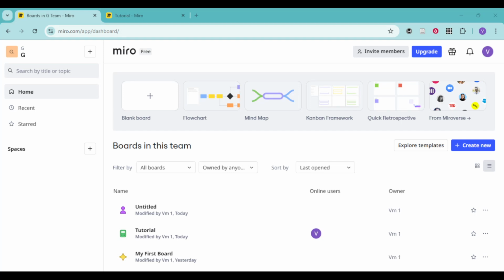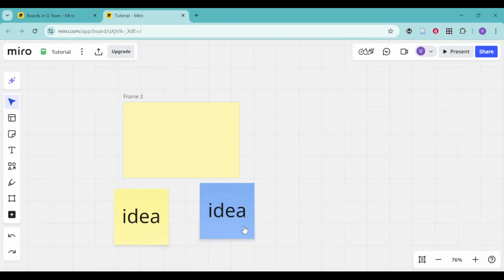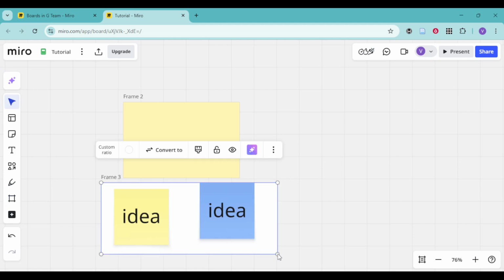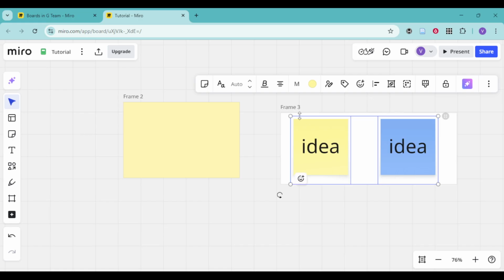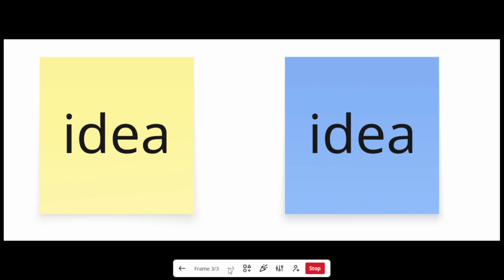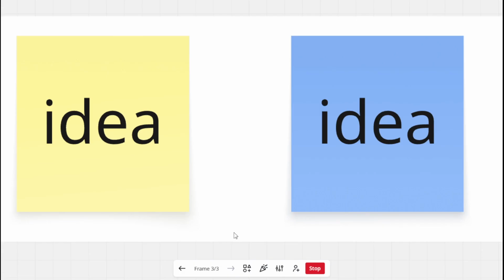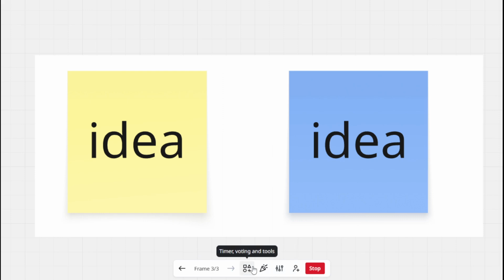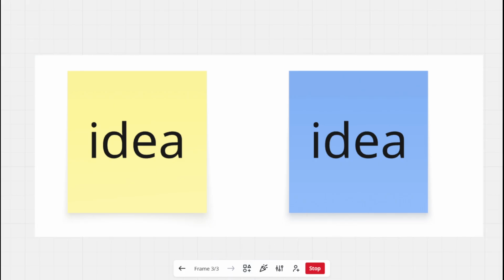How to Present in Miro 2026 | Use Presentation Mode in Miro (Complete Tutorial)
In this tutorial, you’ll learn how to present in Miro step by step using the latest presentation mode features.

This video is helpful if you are:
• Presenting ideas, workflows, or designs in Miro
• Turning Miro boards into slide-style presentations
• Sharing screens in meetings or workshops
• New to Miro presentation mode

In this guide, I’ll show you:
• How to use presentation mode in Miro
• How to present frames like slides
• How to navigate smoothly during a presentation
• Common presentation issues and how to fix them

This method works on:
Desktop • Web version • Team collaboration boards